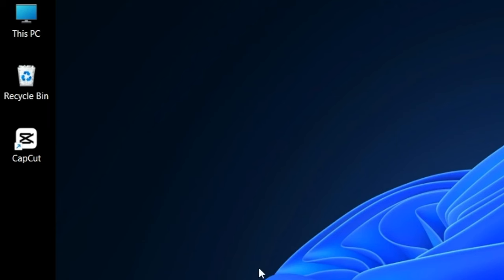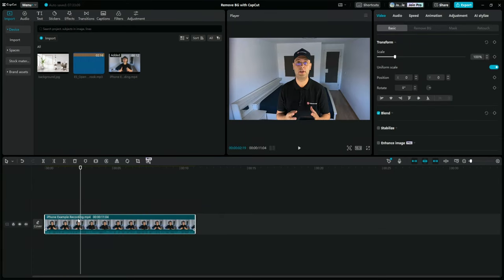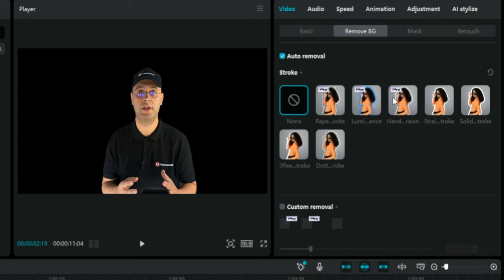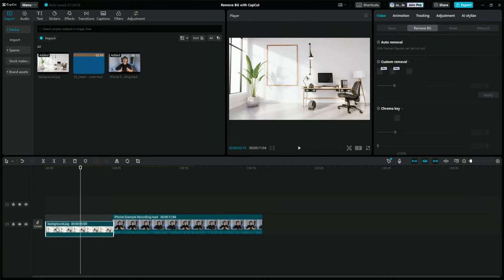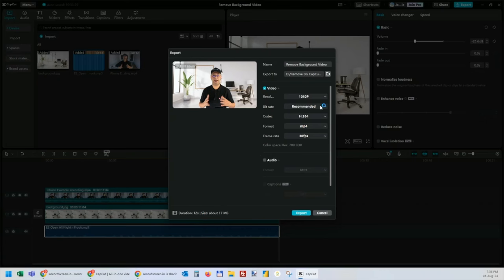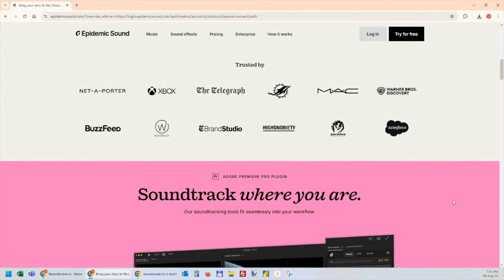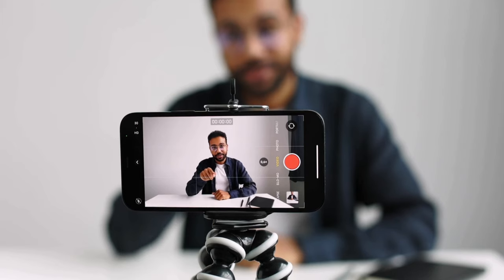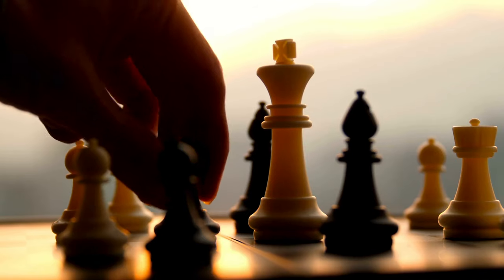How to REMOVE Background in CAPCUT PC - Fast & Easy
In this video tutorial, I'll show you exactly how to remove background in CapCut PC. Whether you're a beginner or just starting out with CapCut, this step-by-step guide will walk you through the entire process. Watching this video you will not only learn how to remove video background in capcut pc but also how to importing your clips, adding creative backgrounds and even enhancing your video with the perfect soundtrack.

🔧 Here's what you'll learn:
Importing your video and other media into CapCut.
Removing the background effortlessly using CapCut's Auto Cutout tool.
Adding a new background to make your videos pop.
Enhancing your video with music and sound effects to elevate the viewer experience.

Don't forget to grab your free 7-day trial using the link below and explore their massive library of music and sound effects.

👉 Perfect for: New content creators, video editors using CapCut, and anyone looking to enhance their videos with stunning visuals and sound!

💬 Got questions or suggestions? Drop them in the comments!